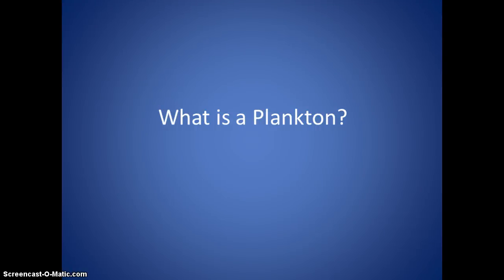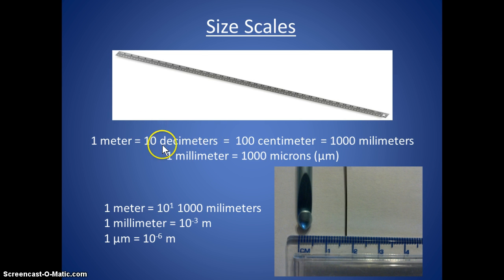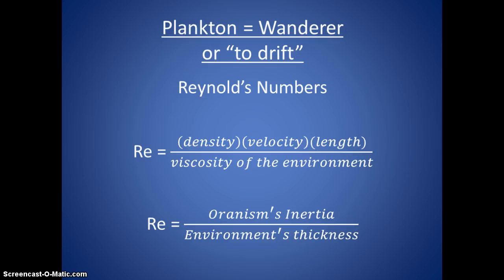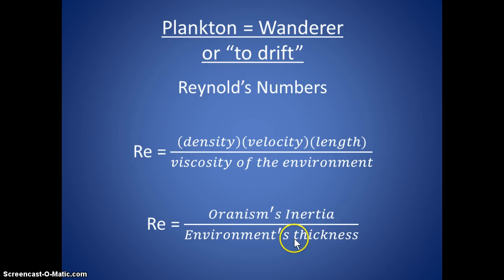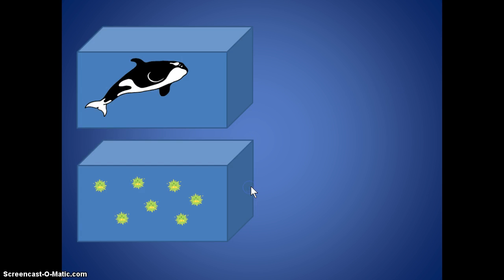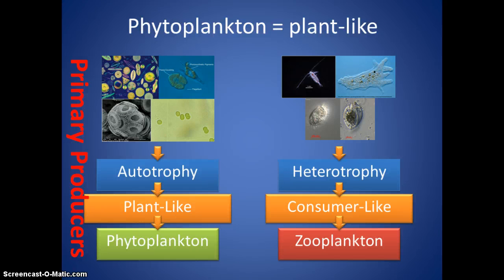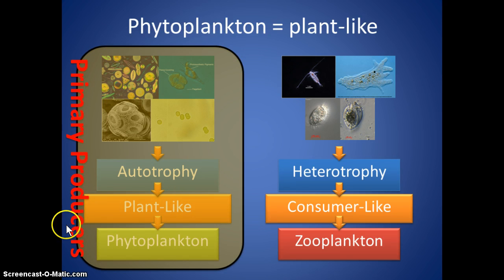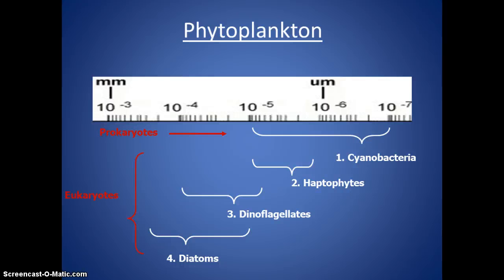What is a Plankton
A brief description of what it means to be called a plankon, and how wwe classify them